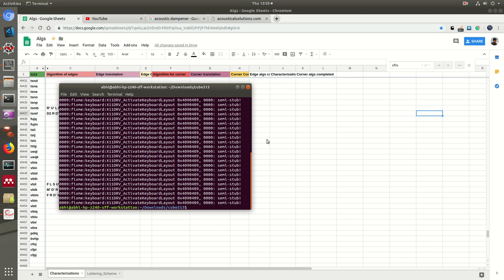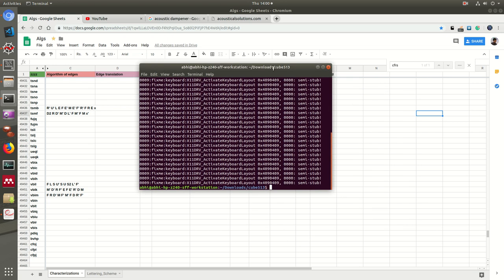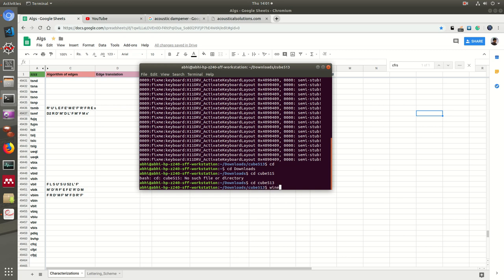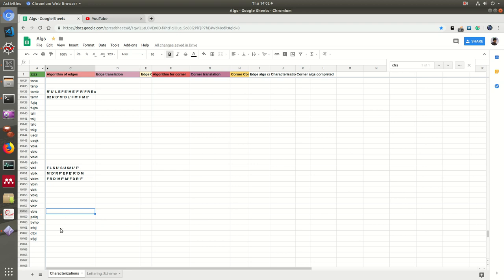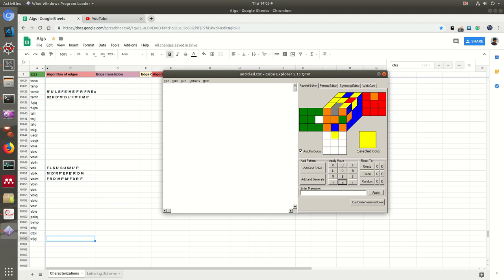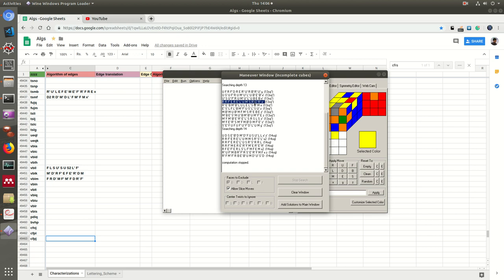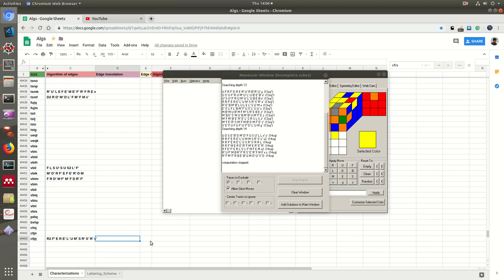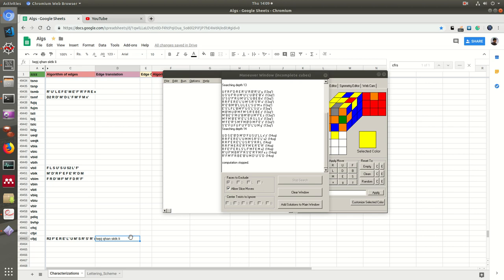Cubing Software Tips: Cube explorer on Ubuntu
Ubuntu version used is 18.04
I am trying to make edge cycle algs, and have some rambling about alg selection too.

Yay!